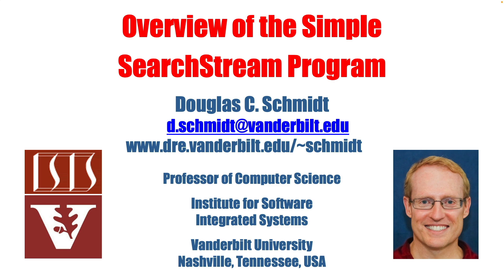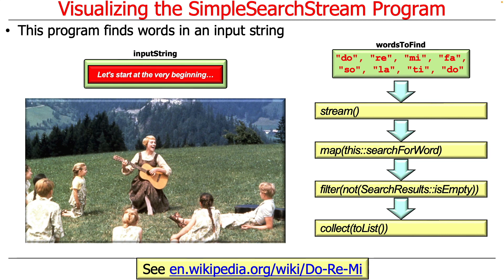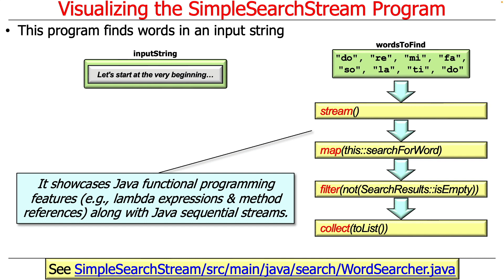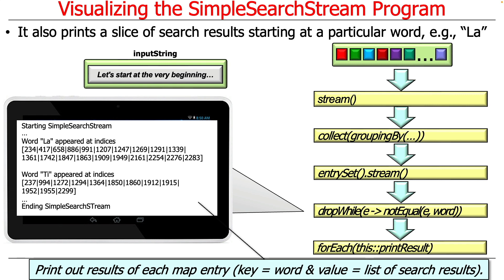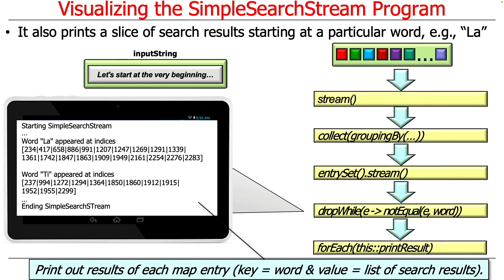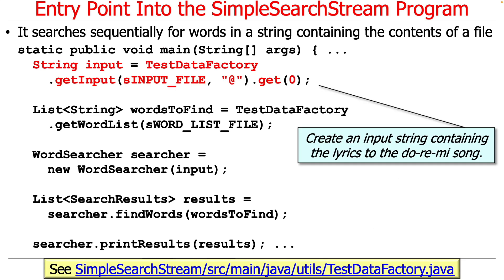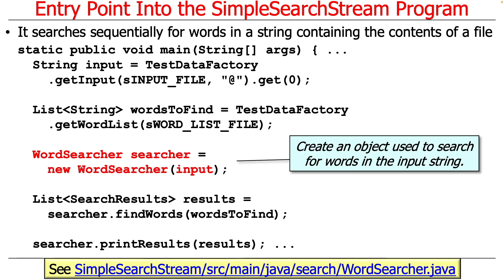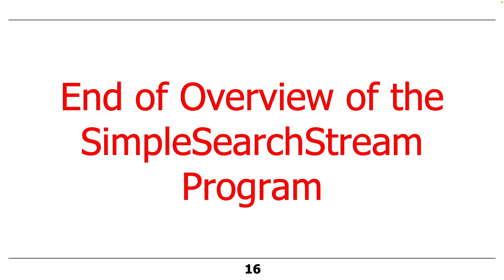Overview of the SimpleSearchStream Program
This video gives an overview of the SimpleSearchStream program, which serves as a case study to demonstrate various Java sequential stream capabilities. Built around an input string containing the "Do Re Mi" song lyrics from "The Sound of Music," this program searches for specific musical note names in the input string. It employs Java functional programming features, such as lambda expressions and method references, and its design enables easy adaptation to parallel streams. This case study also showcases advanced stream features like slicing using intermediate operations such as dropWhile() and takeWhile(). The SimpleSearchStream driver code is written with classic Java features, illustrating how both object-oriented and functional paradigms can coexist and complement each other in a single Java application.

All the code shown in this video is available in open-source form